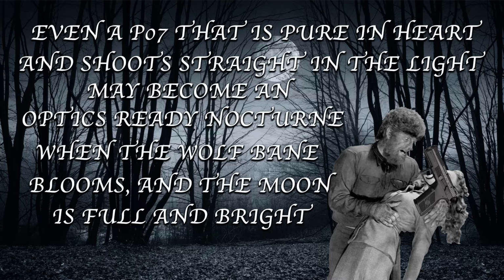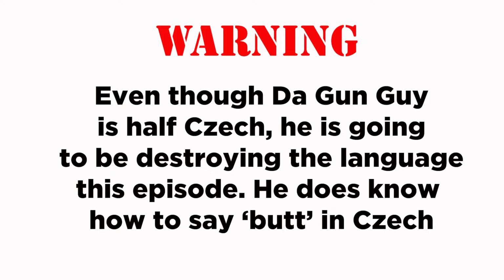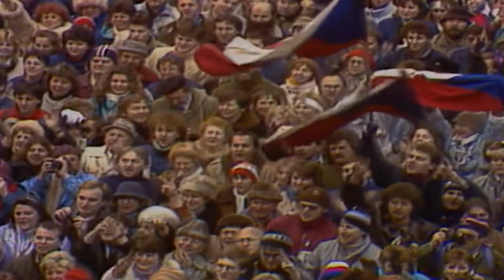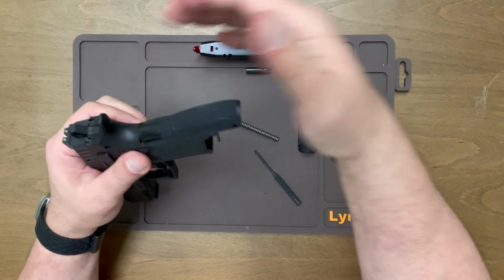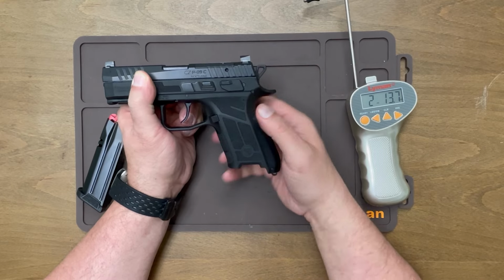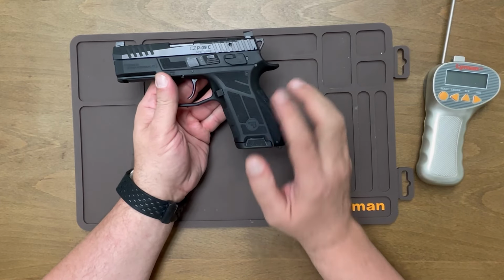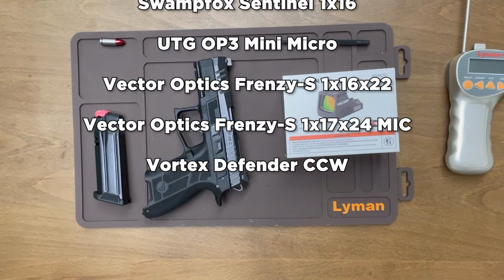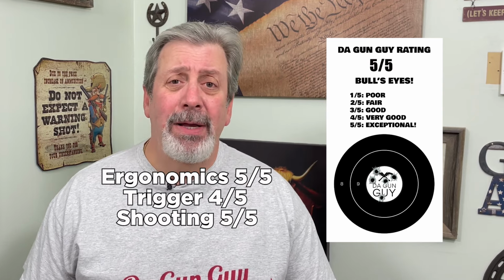CZ's P09c Nocturne: A Full Review (and Fix)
CZ has been producing quality firearms since before WWII. They have recently introduced the CZ P09c Nocturne, an optics ready 9mm semiautomatic pistol which will replace the iconic P07. While some have reported reliability issues with this gun with the optics installed, I found the gun to run flawlessly. In this video, we'll take a look at the reliability issue and discuss what some are calling an easy fix to the failure to feed problems (links below). After we take a brief look at the history of Czech  firearms, we'll unbox the P09c, go over its features, look at some compatible optics (including the Holosun 407k) and take it out to the range.

Link to proposed fixes to P09 Issues:
OHIO GUN RUNNER SCREW FIX (10:53)

VIDEO CONTENT
00:00 - Introduction
01:44 - Reliability Issues Resolved
05:18 - History of Czech Firearms
12:45 - Unboxing
29:00 - Field Stripping
31:47 - Compatible Optics
34:38 - Range Time
35:57 - Final Thoughts